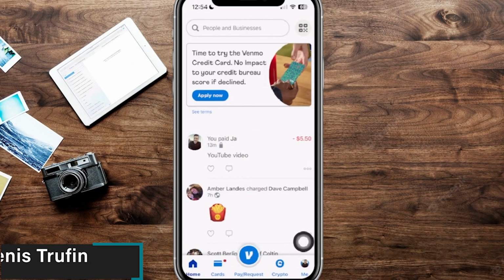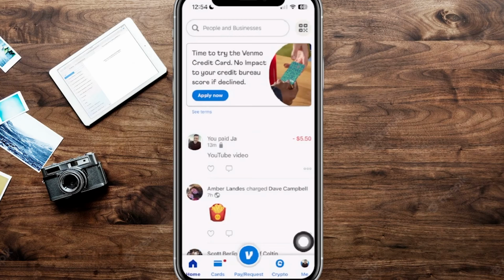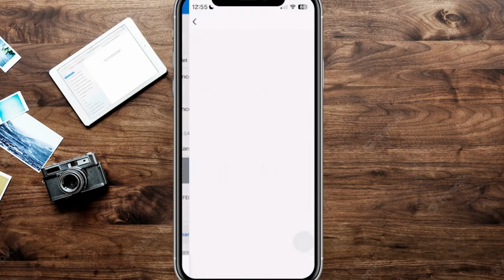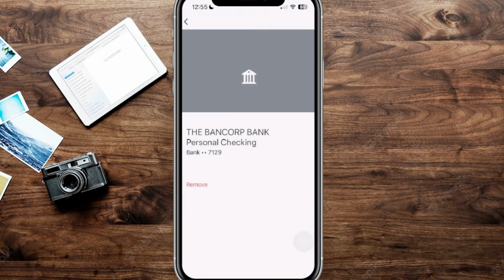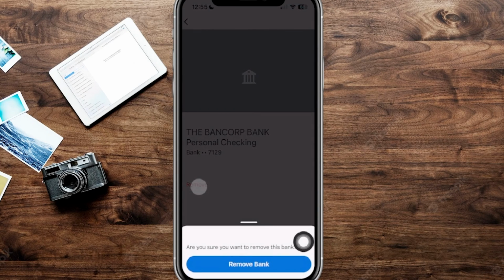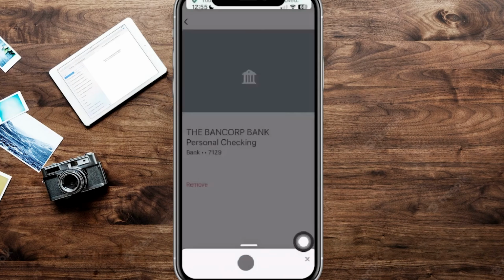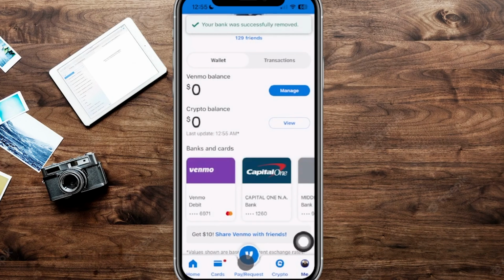How to Remove Payment Method from Venmo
👉Learn how to easily remove a bank or card from your Venmo account
Recommended resources👇
📈 Check your credit score for free with Credit Karma:
Offers are subject to change, some restrictions may apply